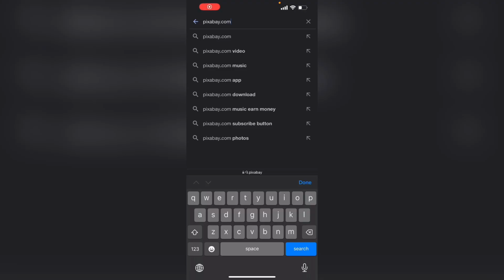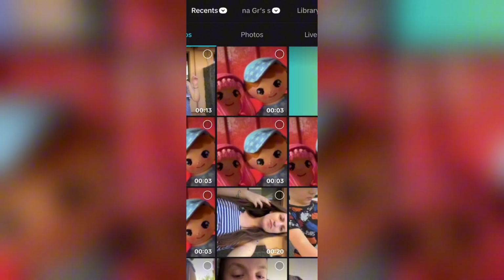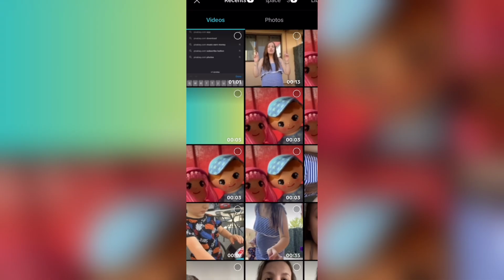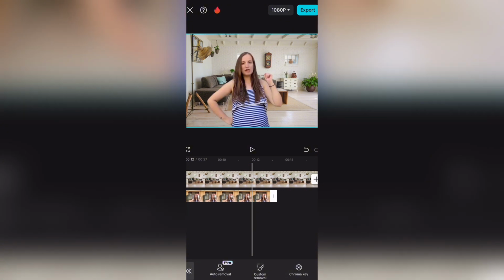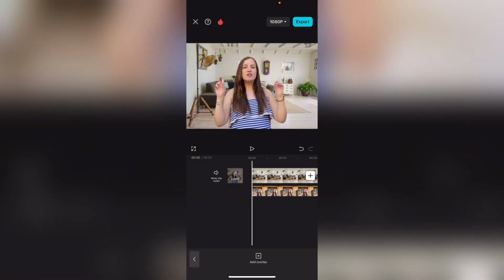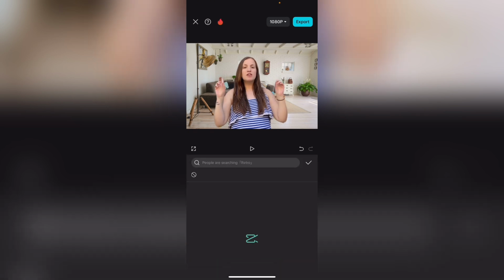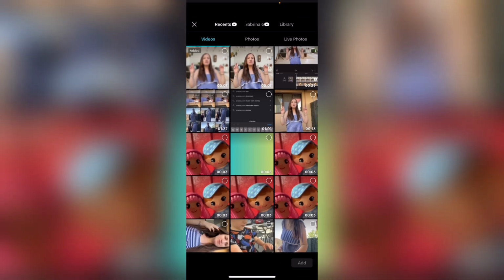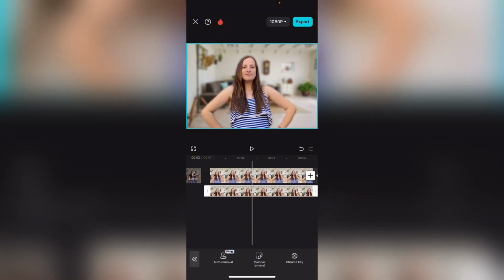I Created a Fake Background for Videos Using Only Cap Cut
How to Create a Fake Background Using CapCut

Master the art of creating a fake background using just CapCut in this quick 4-minute tutorial. Follow this step-by-step guide to set up, shoot, and edit your video for a professional-looking background effect. Perfect for beginners and content creators looking to add a creative twist to their videos using CapCut. Watch now and elevate your editing game!

Keywords Search Terms:

 1. CapCut fake background tutorial
 2. How to change background in CapCut
 3. CapCut background removal
 4. CapCut video editing tutorial
 5. CapCut background change
 6. Create fake background in CapCut
 7. CapCut editing tips
 8. How to use CapCut for background editing
 9. CapCut background effects
 10. CapCut tutorial for beginners
 11. Easy background change in CapCut
 12. CapCut video effects
 13. CapCut quick tutorial
 14. CapCut green screen effect
 15. CapCut video editing guide
 16. How to edit videos in CapCut
 17. CapCut background editing
 18. How to add background in CapCut
 19. CapCut background replacement
 20. CapCut video editing tips
 21. CapCut mobile editing tutorial
 22. Change background in CapCut
 23. CapCut background editor
 24. CapCut tutorial for video backgrounds
 25. CapCut video background change
 26. CapCut guide for beginners
 27. CapCut background tips
 28. Video editing with CapCut
 29. How to create fake background in CapCut
 30. CapCut editing tricks
 31. CapCut editing features
 32. CapCut background effect tutorial
 33. CapCut advanced editing
 34. CapCut 4-minute tutorial
 35. CapCut background hacks
 36. CapCut editing techniques
 37. CapCut background change tutorial
 38. Quick CapCut tutorial
 39. Video background tutorial CapCut
 40. CapCut for content creators

1.
2.
3.
4.
5.
6.
7.
8.
9.
10.
11.
12.
13.
14.
15.
16.
17.
18.
19.
20.
21.
22.
23.
24.
25.
26.
27.
28.
29.
30.
31.
32.
33.
34.
35.
36.
37.
38.
39.
40.
41.
42.
43.
44.
45.
46.
47.
48.
49.
50.
51.
52.
53.
54.
55.
56.
57.
58.
59.
60.
61.
62.
63.
64.
65.
66.
67.
68.
69.
70.
71.
72.
73.
74.
75.
76.
77.
78.
79.
80.
81.
82.
83.
84.
85.
86.
87.
88.
89.
90.
91.
92.
93.
94.
95.
96.
97.
98.
99.